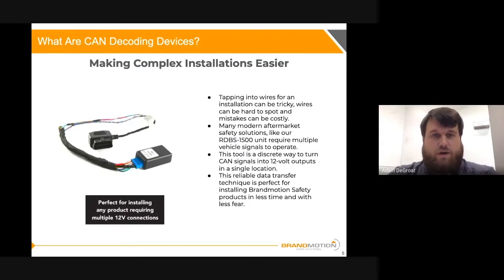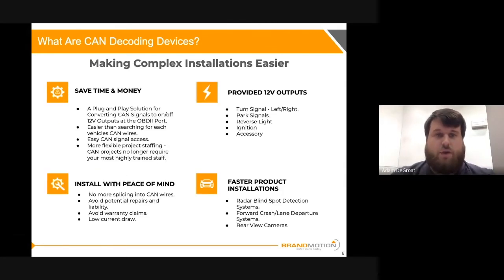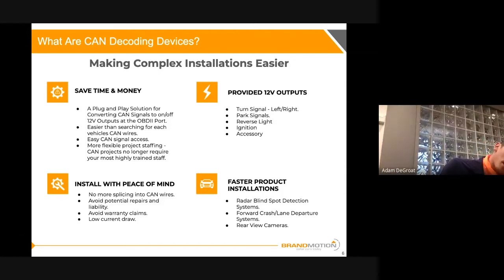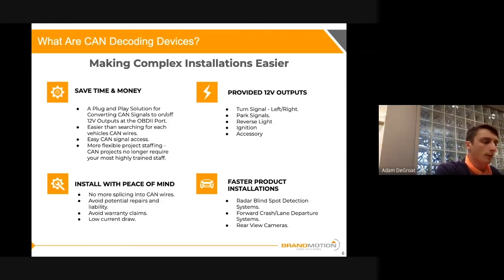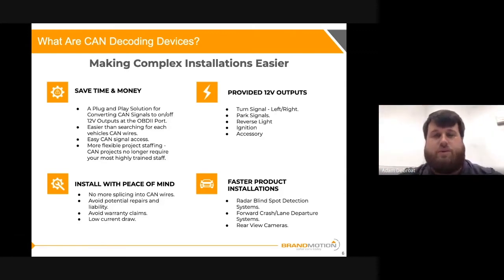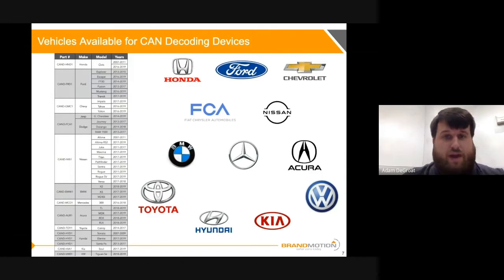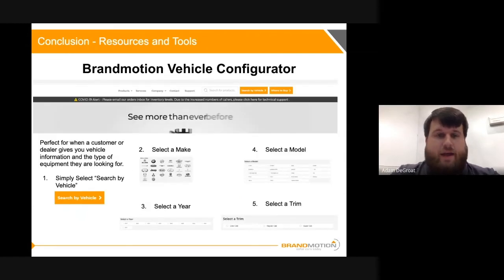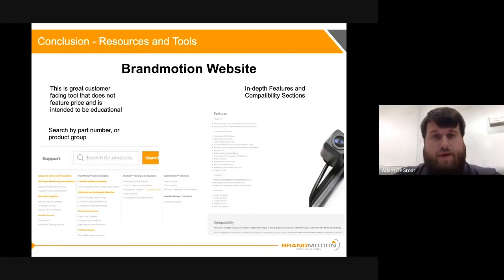CAN Decoding Devices | Brandmotion Tech Talks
Tech Talks is a technical webinar series in which we will review a specific Brandmotion Line and give you a detailed view of this product, advantages, and customer benefits.  We will also cover other topics like selling tips, comparison charts, and other marketing tools that are available.